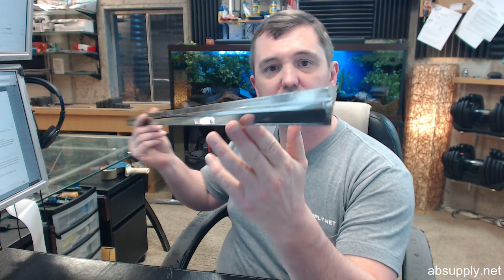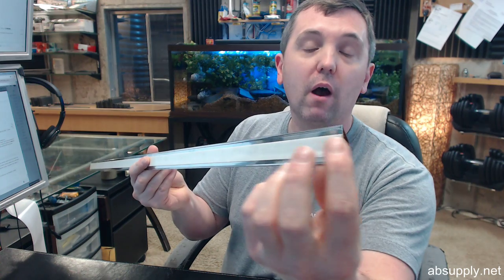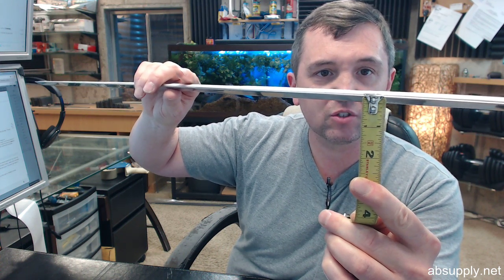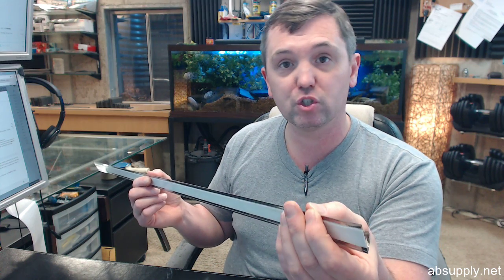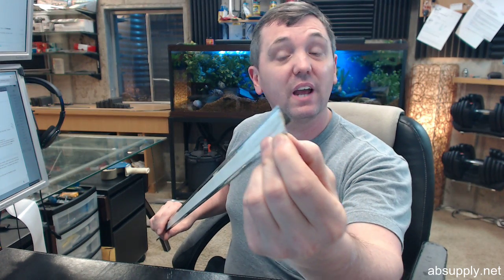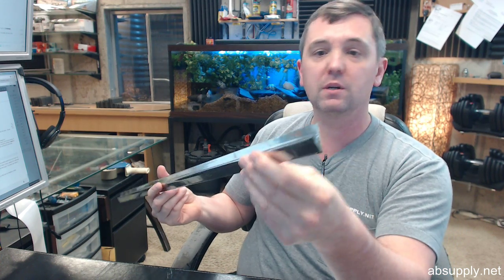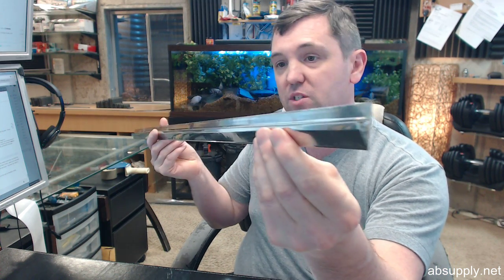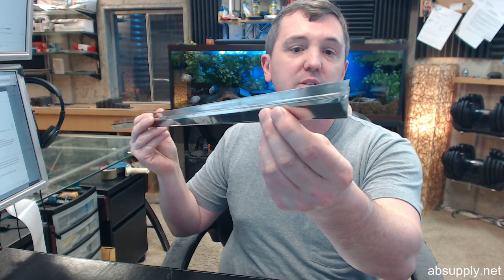Zero 119WS Stainless Steel V Cushion Adhesive Gasketing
This video is to bring you a closer look at the Zero 119WS.  This is a piece of stainless steel cushion adhesive gasketing- Wide.  That is what Zero calls it but we are going to call it a V cushion.  It is going to be made with stainless steel.  The 119WS means stainless, v-cushion with a self-adhesive PSA or pressure sensitive adhesive applied to the back.  If you want the same model without the adhesive, it would be a 19WS.  Let me give you the dimensional properties of the item.  They have it at 1-1/8" wide and then uncompressed thickness is 1/4".  That is going to compress down and give a typical 1/8" margin between the door and frame; this is going to work splendidly.  A lot of people like V-cushion because it is incredibly long lasting and very durable.  The only time that it fatigues is when it has been unintentionally damaged is where you will see someone who will replace this.  Or with nails, just years and years of use will fatigue the weatherstripping where it has been pierced through with a nail.  Ever take note of old V-cushion bronze weatherstripping typically because that is more common than stainless, you will see that.  This client wants pressure sensitive adhesive. I don't have a lot of long term experience with a pressure sensitive tape holding weatherstripping on, but if you are not in a position to nail something on, this is perfect for you.  I will give you the thickness of the material at least according to the caliper, .018".  Available in the site in several different lengths, everywhere from 12" to 8'.  If you need a custom length, by all means let us know by ordering the next longest piece or pieces and indicate in the comment field what length you would like for us to cut the material back to and that is how we will ship it out.  This has been trimmed to a specific length and you will get at least a relatively decent factory edge without compromising the original shape of the material.  Sound seal rated, air seal rated, there is an image below this video showing that important dimensional property along with a graphic showing the material.  There is a link below this video to a document called mounting instructions which is very handy and very typical.  The short version of installation especially when you have a piece of straight material like this, there is really nothing to worry about in terms of it.  You are not going to stretch it out unintentionally.  What you are going to want to be sure of is that the frame is completely clean and free of dust and debris.  If it has been recently painted or stained, make sure that all of that is cured and go through it completely.  In the mounting instructions they say in all caps, it needs to be cleaned, needs to be dry, and once you think you've got it perfect, my suggestion is to go back and do it again.  If the frame is completely clean and free of dust and debris than the installation will go swimmingly.  If not, it will be a point of failure is the bottom line.  Thoroughly clean the surface of the frame where gasketing is to be applied.  You can see that you will be applying it to the rabid of the frame and that will be at the lock side and the header and the hinge side and makes for a very nice sort of mechanical seal.  They want the head cut first and run the entire length and then you are going to bring your jambs up to the underside of the head.  And again, make sure it is cleaned and free of dust and debris.  There is a link below this video to a document called product brochure which is very helpful as well because it will show you all of the variance of the V-cushion.  The smaller 9/16" width, then the 3/4" width, and then the 1-1/8" which is the 19 or the 119.  You can see how that part number changes when you include the pressure sensitive adhesive and on that same page you will see other interlocking weatherstripping that is very common as well and that material is generally going to be available in a bronze sort of material or zinc as well.  You are going to get some of that but the wood door material that you will see above is bronze.  You will get the hemmed edge, the two nested hooks that will fit together and then your L angles.  This material can be used for windows and doors.   Finally, there is a link below this video to the manufacturer's page where you can pull up the full line Zero product catalog and review all things Zero weatherstripping related that we sell is also listed there and hopefully a link to the manufacturer's website.   If you have more than an occasional need for weatherstripping or if you are involved in solving particular problems, you might very well find Zero a very helpful resource.  Thank you.